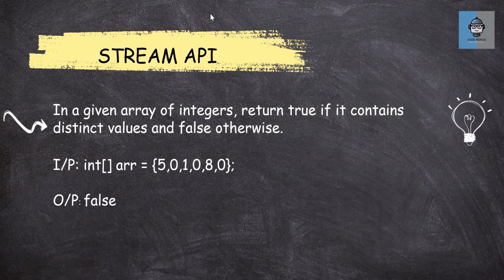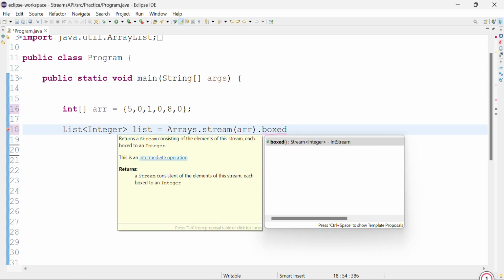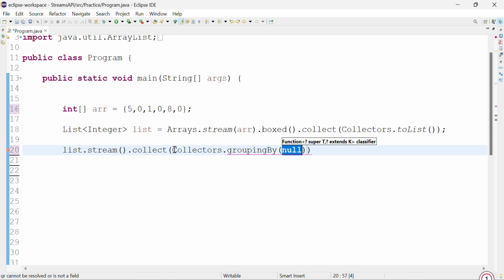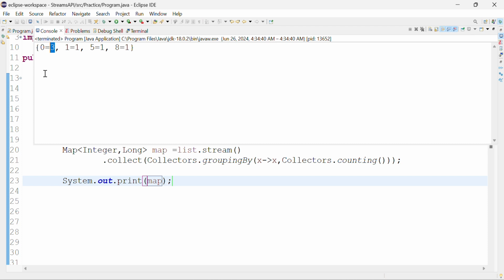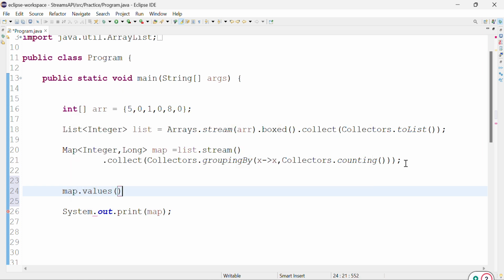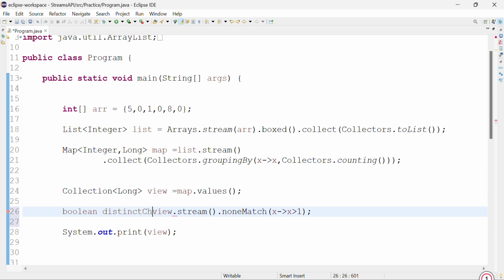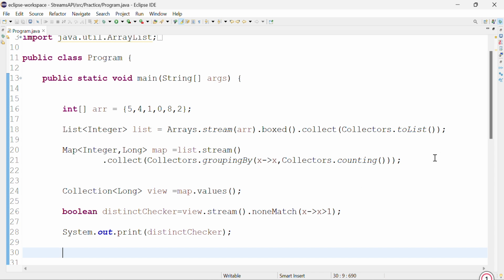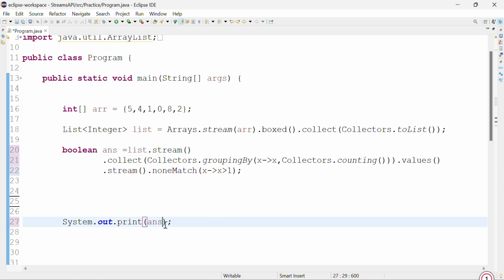Java 8 Stream API- 20 In a given array of integers, return true if it contains distinct values